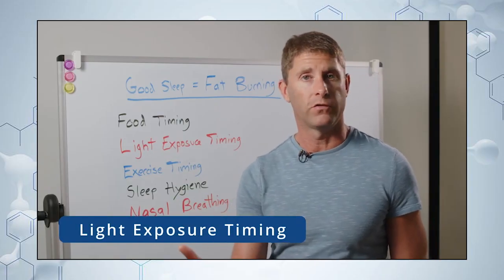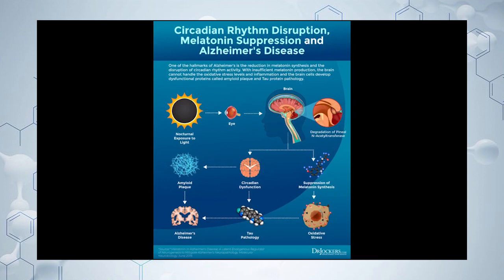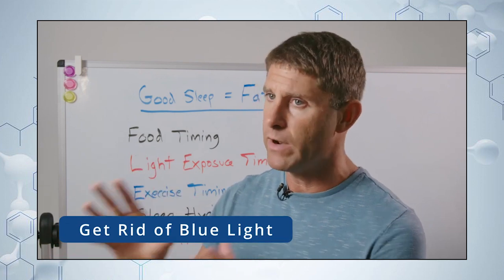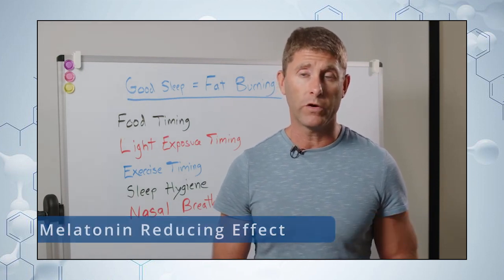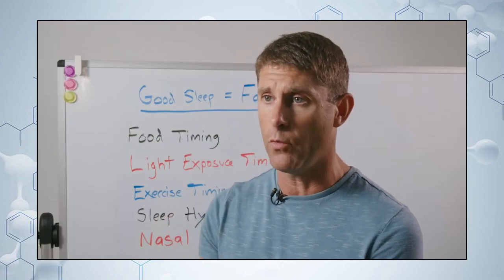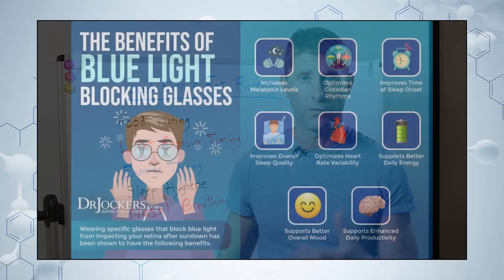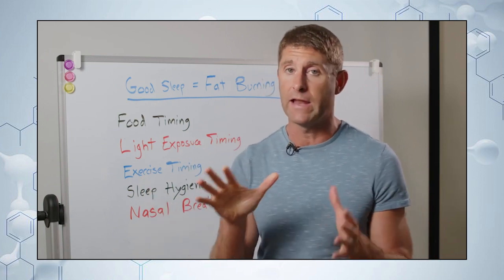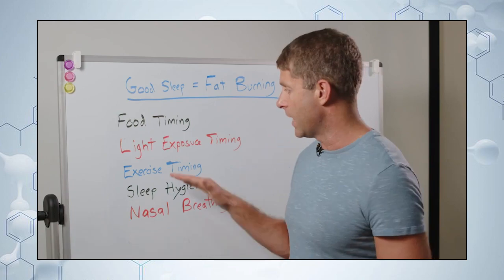How Does Light Impact Fat Burning?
How does your light exposure impact your metabolism, blood sugar and fat burning ability?  The light you are exposed too at certain times of the day provides important information to our physiology that impacts our hormones, metabolism and our overall health in a significant way.

When is the best time for fat burning? And what if we told you that you could burn fat while you sleep? Dr. Jockers is back with a simple yet profound equation for us: good sleep equals better fat-burning!

So how can we get better sleep? From learning the techniques of nasal breathing to mouth taping, and from blue light-blocking glasses to sleep masks, our favorite functional nutritionist is giving us all the great advice on how best to shed weight while getting shut-eye!

Of course, it's not just about sleep at night. We also need to time our meals and exercise routine during the day so that our body can heal itself at night. Dr. Jockers's cohesive, holistic approach will result in better sleep and better fat burning.